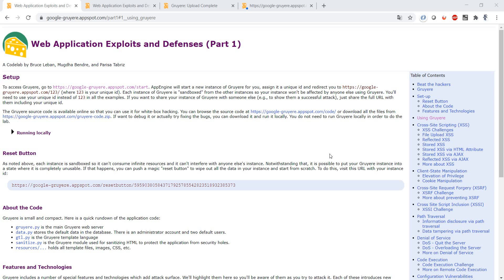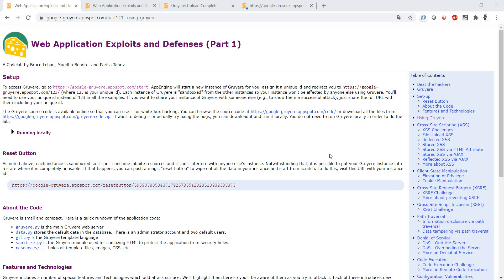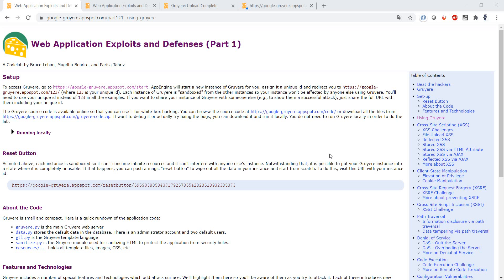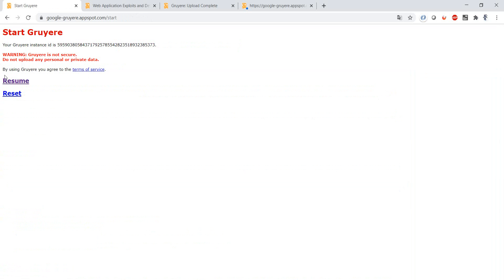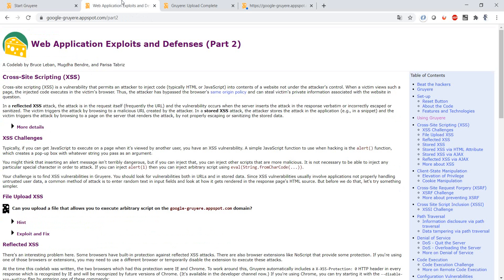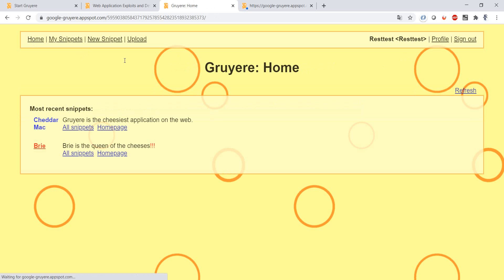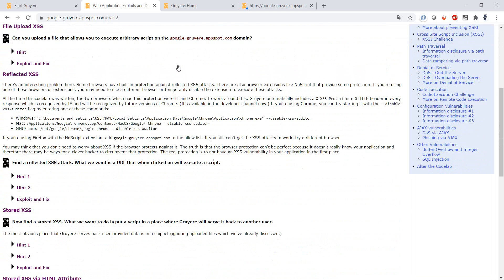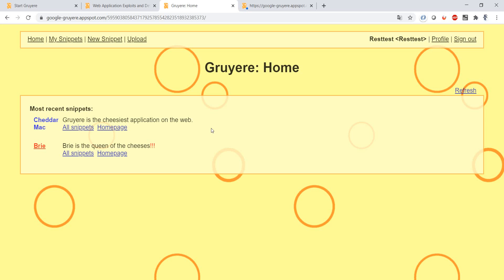Penetration testing with Gruyere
Web Application Exploits and Defenses